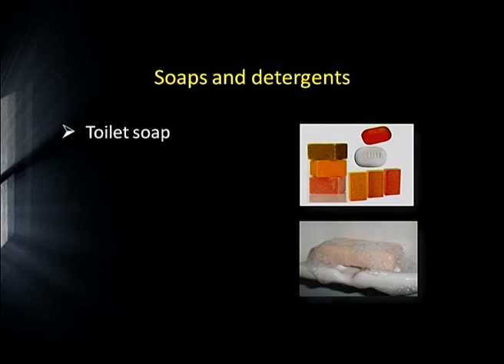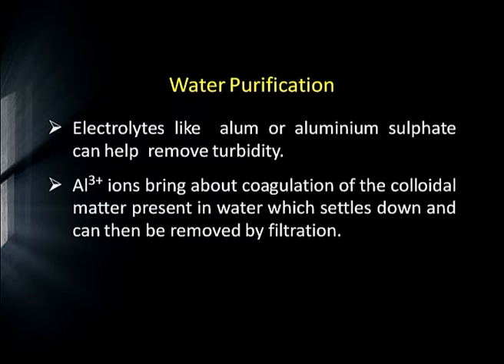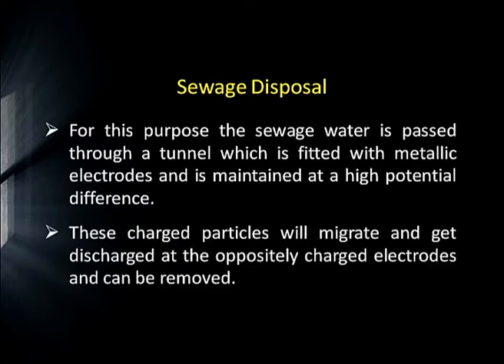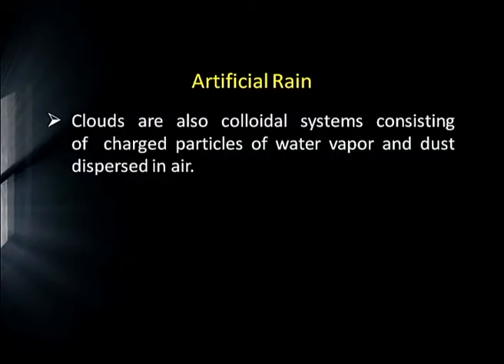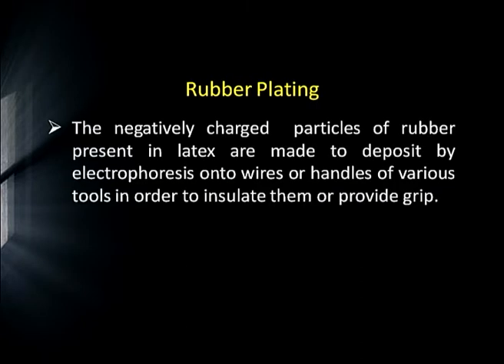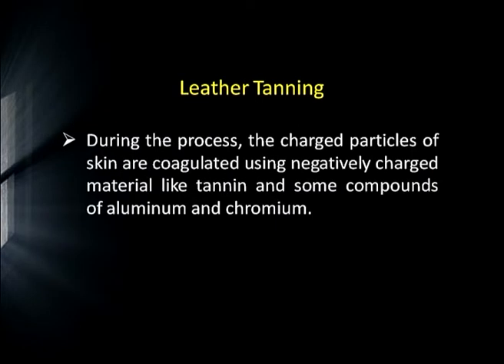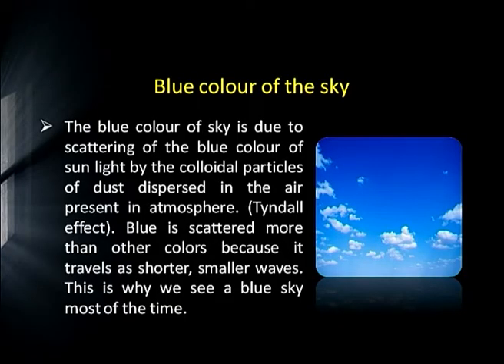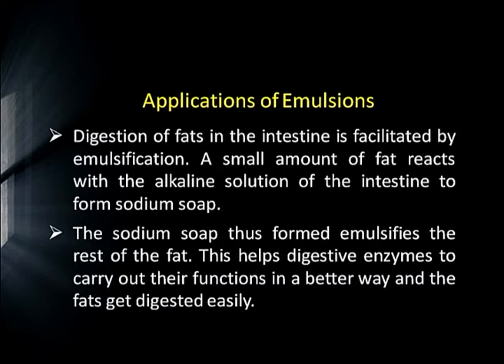COLLOIDAL STATE-6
Subject : Chemistry
Course  : PHYSICAL CHEMISTRY – I